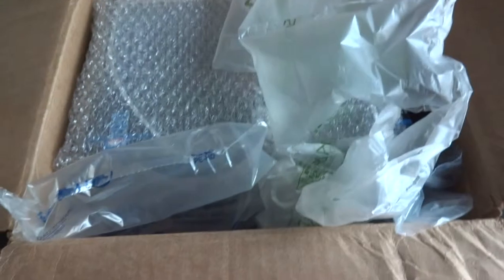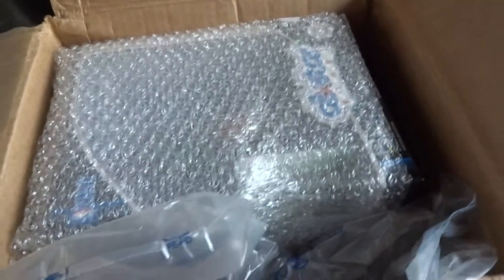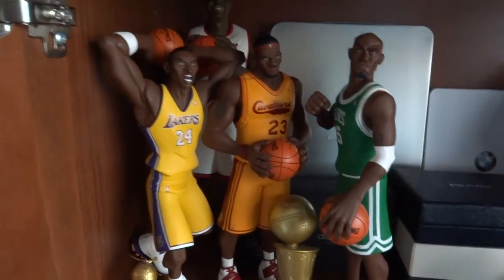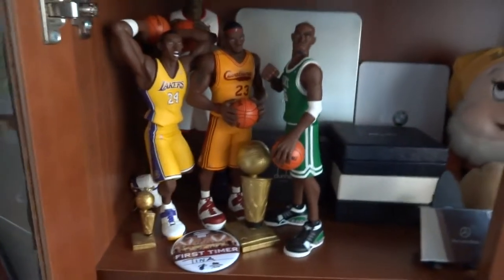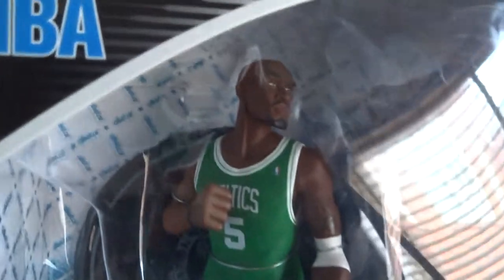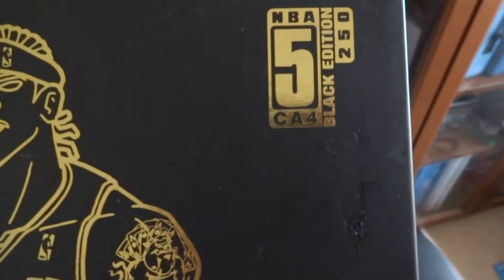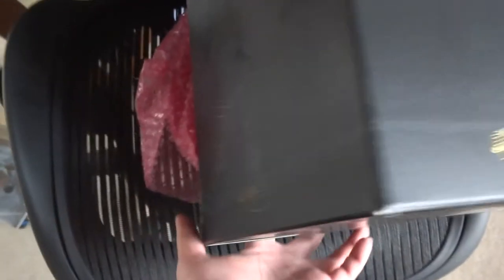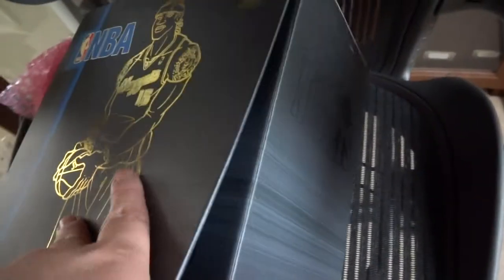PREVIEW of UNBOXING Upper Deck All Star Vinyl Carmelo Anthony 12 LIMITED Edition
Just showing you guys my other Collection Items...the Vinyl Figure of NBA